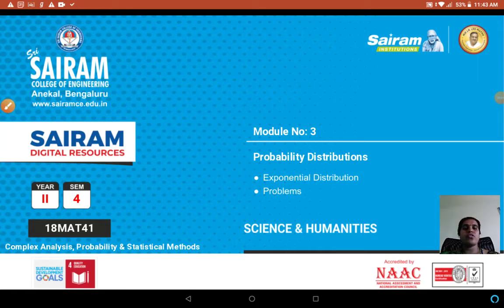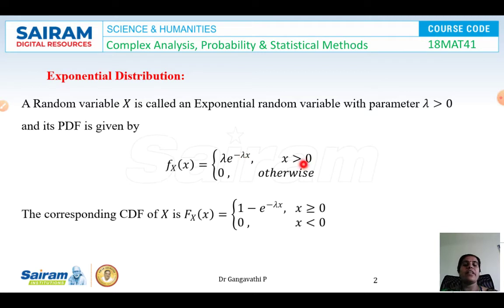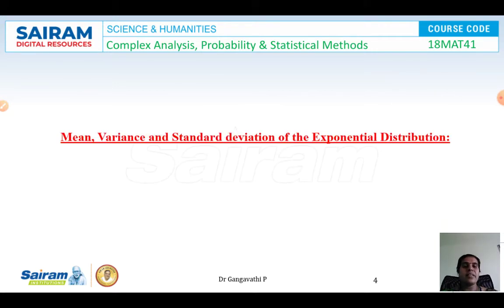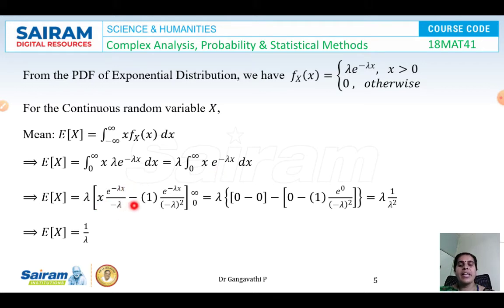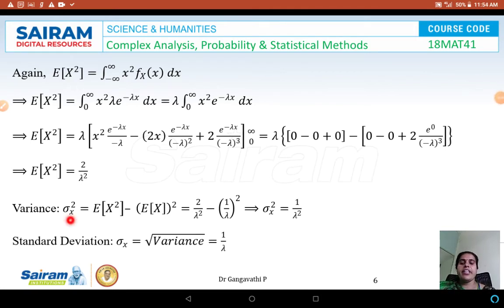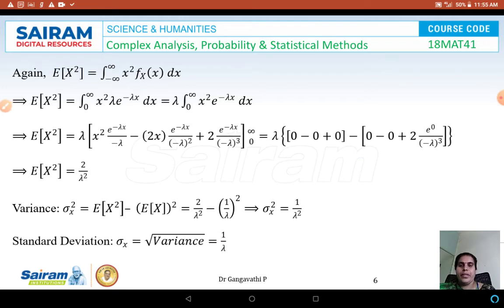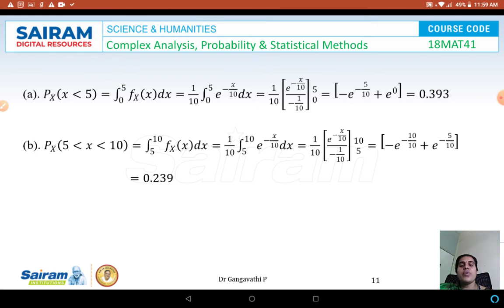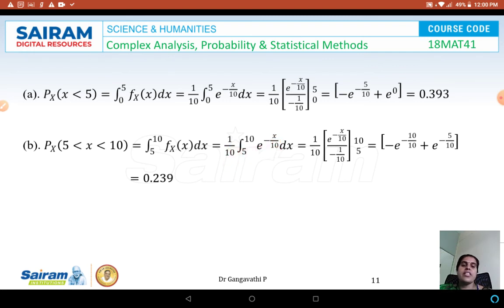Lecture video_18MAT41_Module 3_Exponential Distribution_Dr Gangavathi